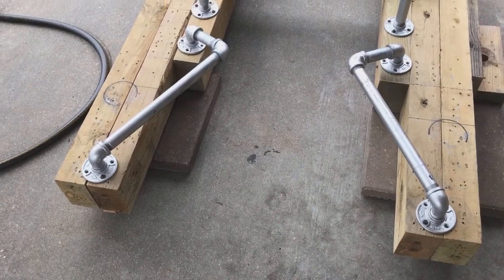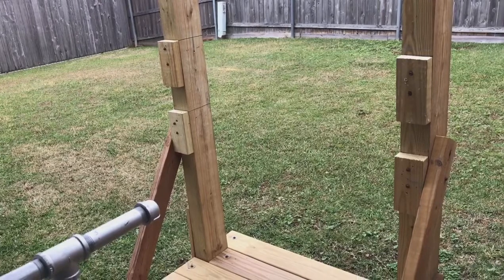Soleus muscle could be the most important one to stretch daily and many don't even know what it is.